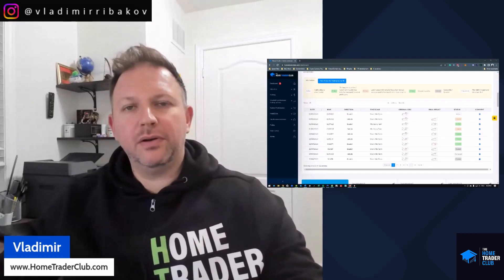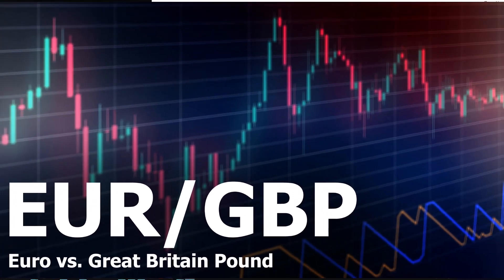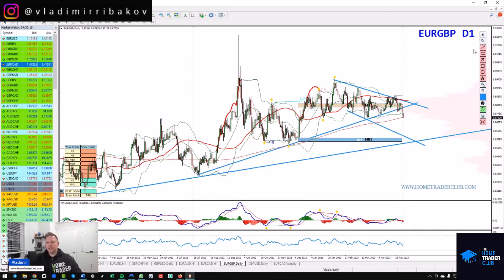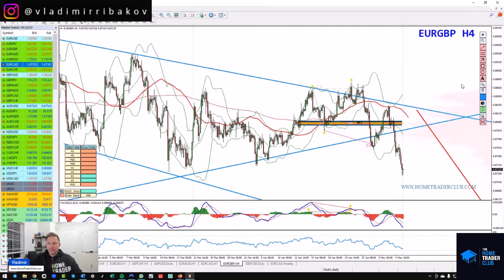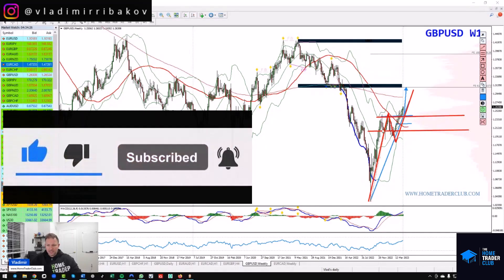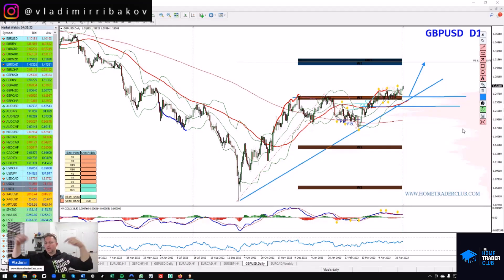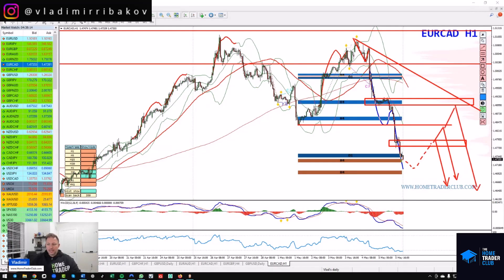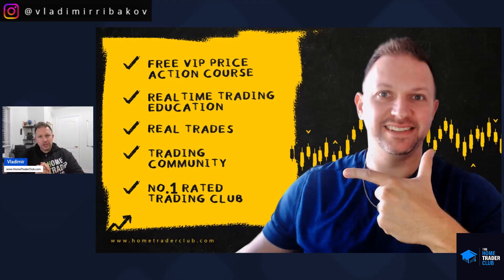Forex Weekly Forecast | GBPUSD, EURGBP, EURCAD | 8th - 12th May 2023 | By Vladimir Ribakov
Welcome to this week's forex forecast by Vladimir Ribakov from Home Trader Club!

In this video, Vladimir discusses recent market events, analyzes three interesting currency pairs, and shares his strategies for potential trading opportunities. Don't miss out on valuable insights, and join the Home Trader Club family for more trading education and real-time opportunities.

📈 In this video, we cover:

The Euro Canadian (EUR/CAD)
The Pound Dollar (GBP/USD)
The Euro Pound (EUR/GBP)

📌 Timestamps:

0:00 - Introduction
1:50 - Euro Pound (EUR/GBP) Analysis
4:05 - Important data to watch this week
6:21 - Pound Dollar (GBP/USD) Analysis
8:54 - Euro Canadian (EUR/CAD) Analysis
11:55 - Summary & Invitation To Home Trader Club

💬 Leave your thoughts and opinions on the currency pairs discussed in the comment section below.

AND -

Get access to full trading courses, real-time trading opportunities, and join our trading community.

🙏 Special thanks to Mugan Markets broker for supporting our channel. Learn more about their unbeatable spreads and conditions and managed Pamm accounts. Follow this link -

Best regards,

Vladimir Ribakov
Full-time Forex trader and mentor
Internationally Certified Financial Technician (CFTe)